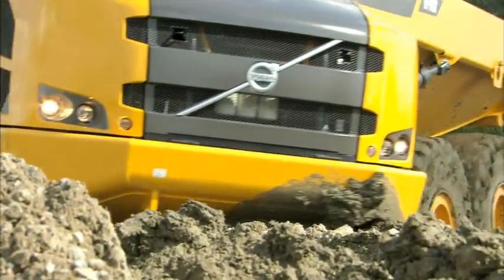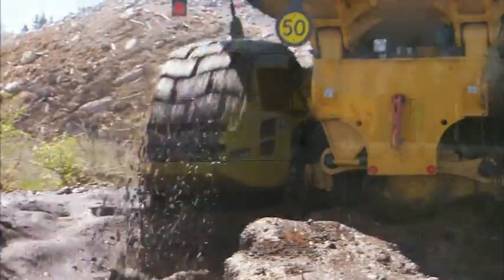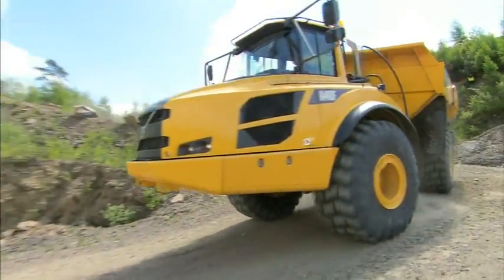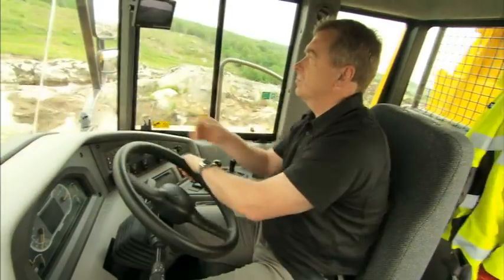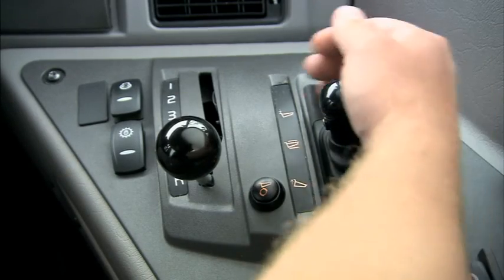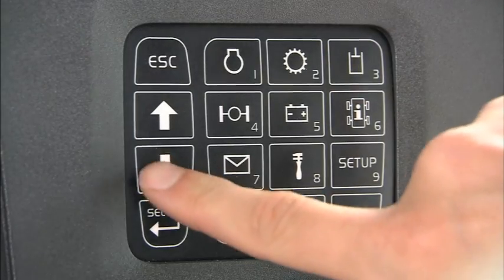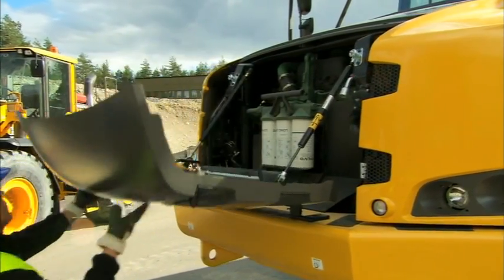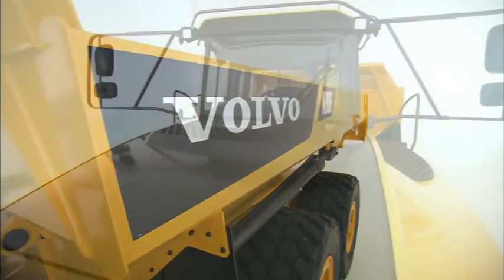Wozidła przegubowe Volvo Serii F - A25F, A30F, A35F, A40F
Wozidła przegubowe Volvo od dawna wyznaczają trendy w branży transportu dużych mas ziemi i kruszyw. Nowa seria 'F' w tej kwestii nie zawodzi i przynosi jeszcze większą oszczędność paliwa, łatwość pracy i komfort operatora.

Nowe wozidła A25F, A30F i A35F szczycą się wyższą mocą i momentem obrotowym w stosunku do wersji „E". A40F nadal prowadzi w branży pod względem najlepszego stosunku mocy do masy. Największym osiągnięciem tej nowej technologii, która spełnia najsurowsze normy emisji STAGE IIIB/TIERIV, jak i żądanie lepszej wydajności, jest fakt, że oferuje ona wymierne oszczędności zużycia paliwa w stosunku do silników poprzedniej generacji. Dodatkowo,
czas między kolejnymi wymianami oleju został podwojony.